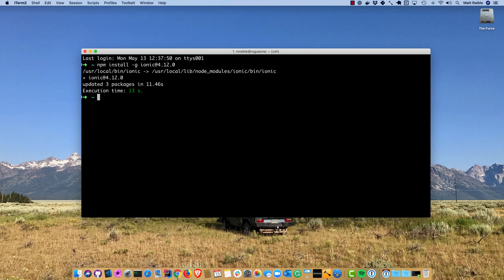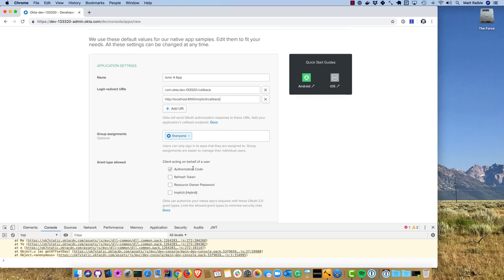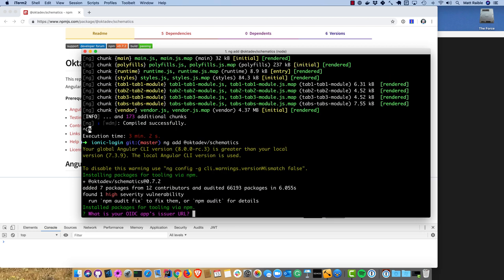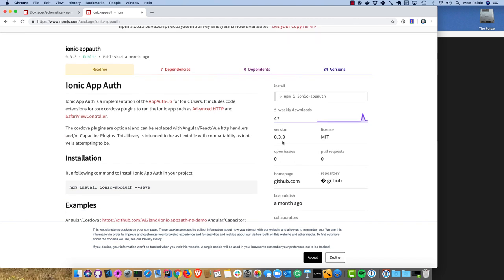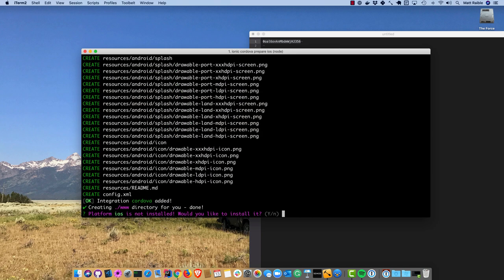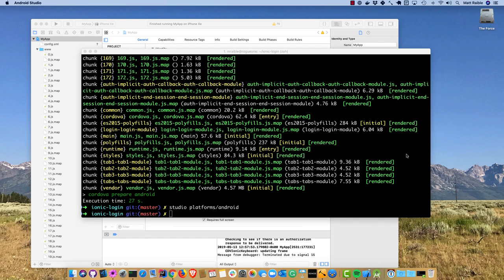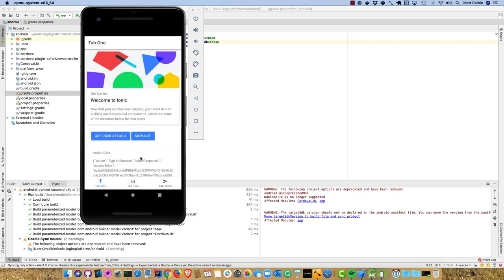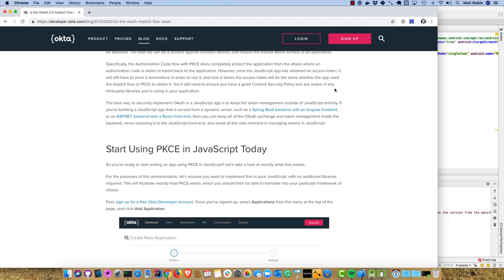Build an Ionic 4 App with User Login and Registration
Ionic helps developers build hybrid mobile apps & PWAs. Learn how to add user login and registration to an Ionic 4 app.